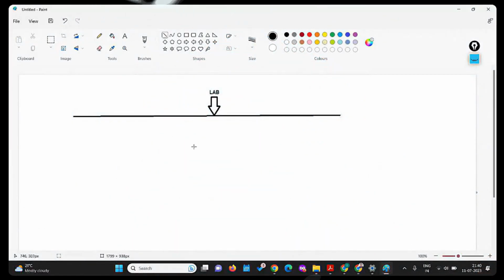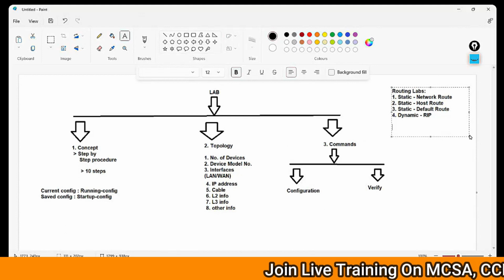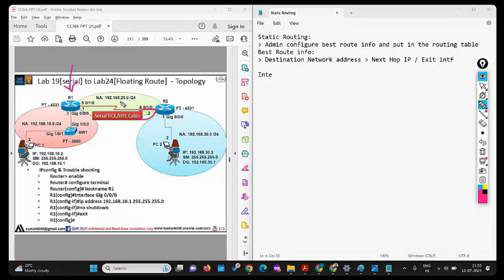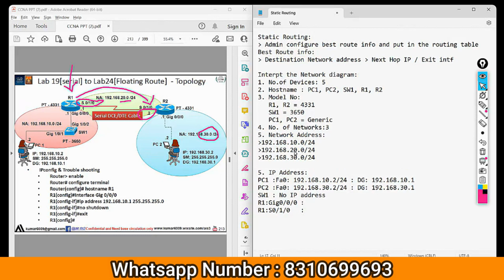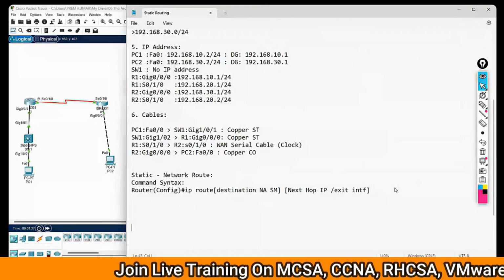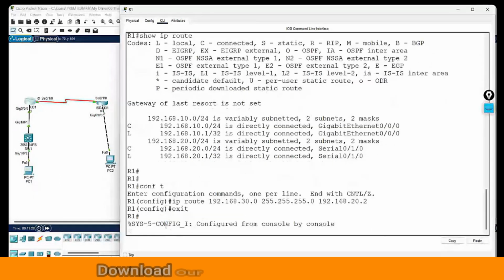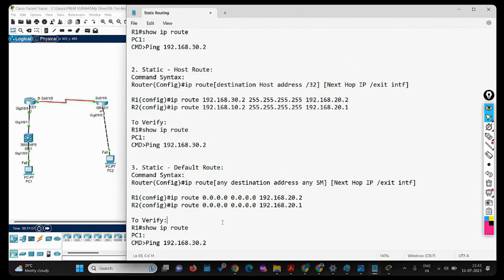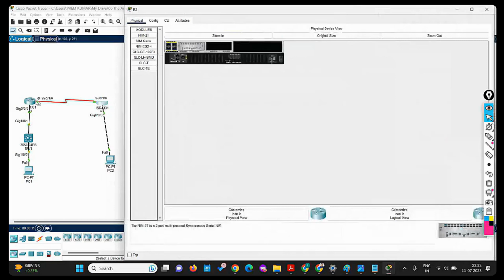CCNA | Live Training | CCNA 200-301 Full course | Lab 1 Static Routing | CCNA class #21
CCNA | Live Training | CCNA 200-301 Full course | Lab 1 Static Routing | CCNA class by Kumar sir

icnt college

 icntcollege
icnt college
 icntgroup

 Ccna scope in Pakistan
 Ccna 200-301 full course in Urdu
 Ccna complete course in Urdu
Ccna security
Ccna Urdu it academy
Ccna tutorial for beginners
ccna security
ccna certification
ccna full course in Telugu
ccna 200-301 full course in Hindi
ccna malayalam tutorial
CCNA certification full course tutorial for beginner to advanced
ccna tutorial for beginner to advanced
ccna full course in one video
ccna latest syllabus
scope after ccna
ccna scope in india
what is ccna with full information Cheers

what is ccna certification?
how to start career in ccna?
ccna job and salary?
is ccna good for IT Career?
ccna career opportunities?
ccna switching?
ccna  200-301
ccna routing ?
ccna dynamic routing ?
how to manage switching over a ccna?
cisco switch management ?
cisco iOS?
best it courses.
ccna free course
ccna certification fee
ccna videos in hindi